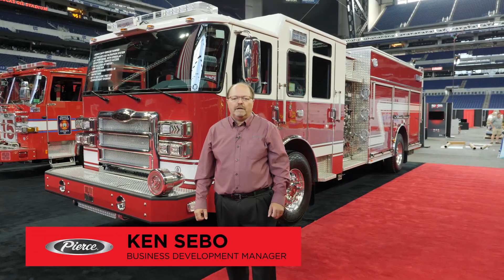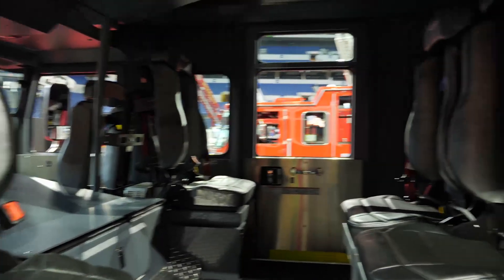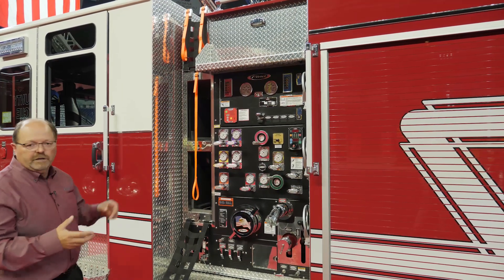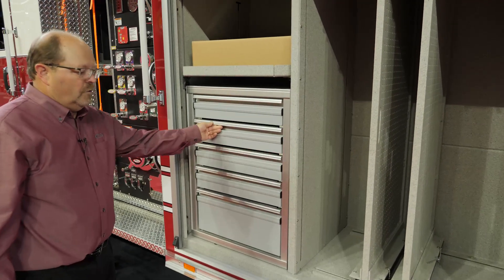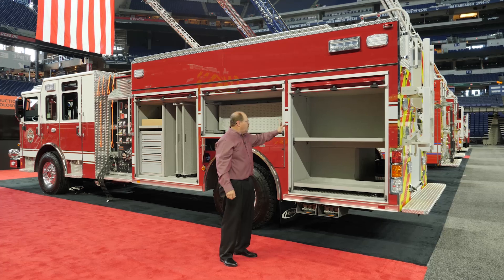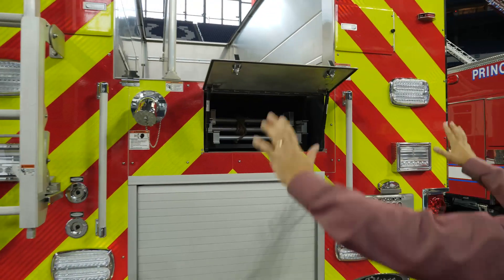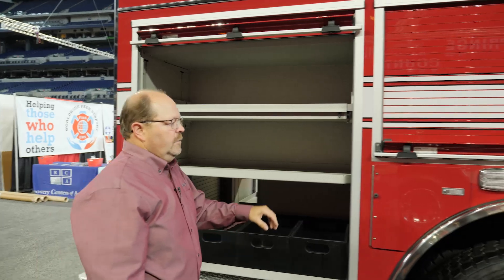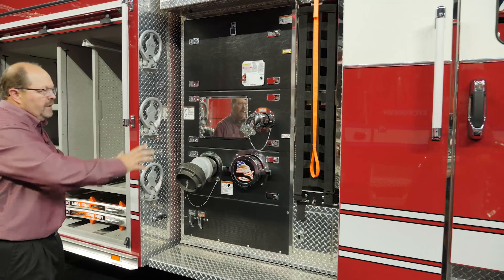Enforcer™ Heavy-Duty Rescue Pumper – Metal Dash and Integrated Speedlays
Business Development Manager, Ken Sebo, walks around the Enforcer Heavy-Duty RescuePumper featuring a metal dash and rear HVAC plenum cover at FDIC2021. The apparatus includes 13” frame rails and HDRP compartmentation to provide 440 cubic feet of storage. The pumphouse includes integrated speedlays with removable trays. The design of the pumphouse shortens the overall length of the apparatus and provides full service access.

CHASSIS
Chassis: 70” Enforcer cab w/ 10” raised roof
Seating capacity: 6
Overall height:  9’ 11.10”
Overall length: 34’
GVW Rating: 46,500 lb
Rear axle: Dana S26-190, 27,000 lb
Engine: Cummins L9, 450 hp, 1250 lb-ft
Safety: Side Roll and Frontal Impact Protection, HAAS Alert Collision Mitigation – R2V

BODY
Material: Aluminum
Shelving: Adjustable up to 500 lb
Doors: Rollup
Pump: Waterous, 1500 gpm
Tank: 750-gallon, low hose bed
Storage: Thru-tunnel ladder storage
Pump Panel: Pierce ControlZone, 34” with integrated speedlays
Foam: Husky3 Foam System
Foam Cell: 20-gallon